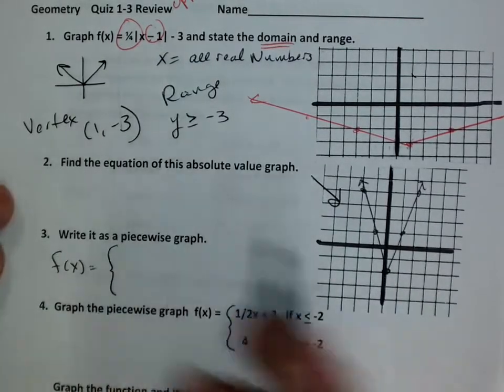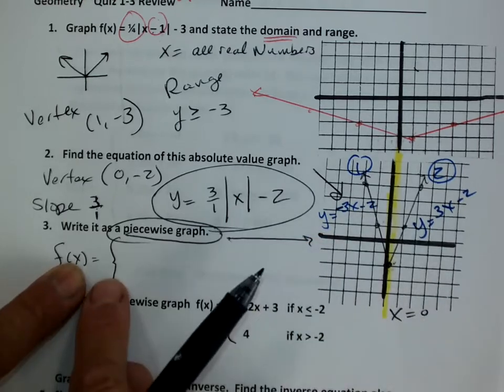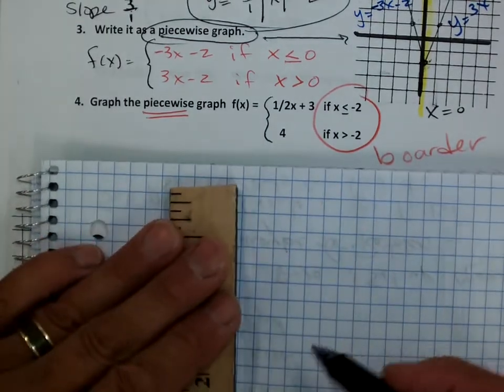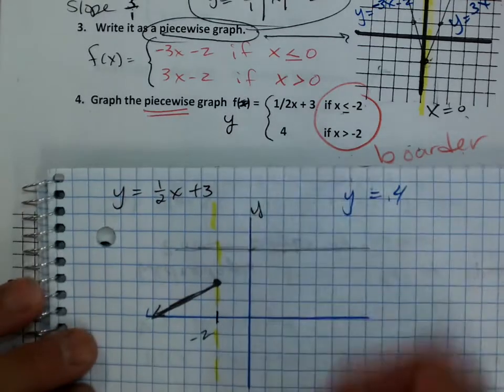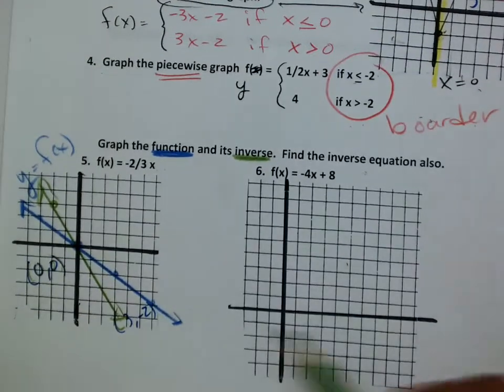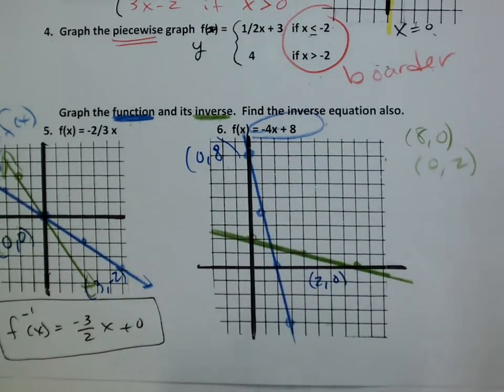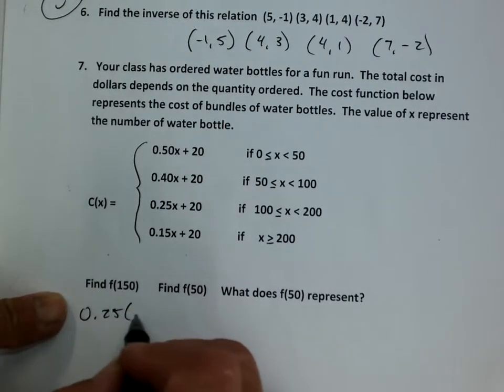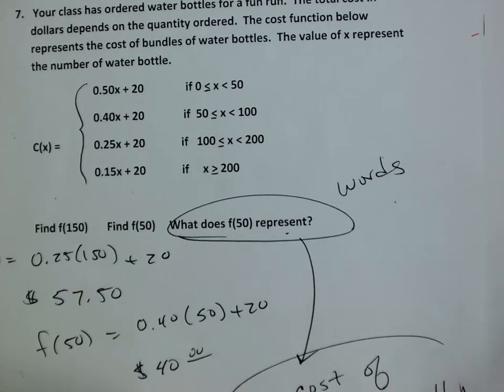Geo Rev Quiz 1 3